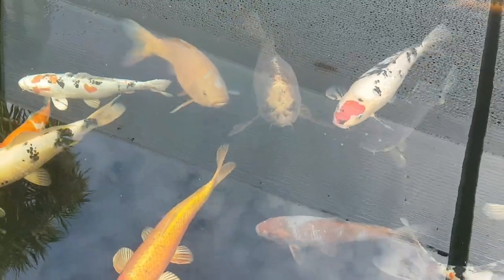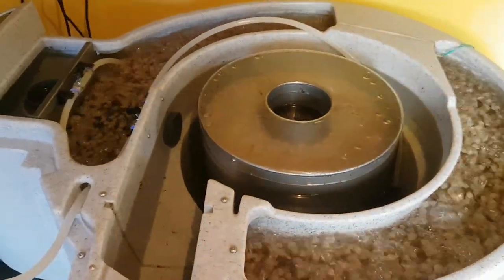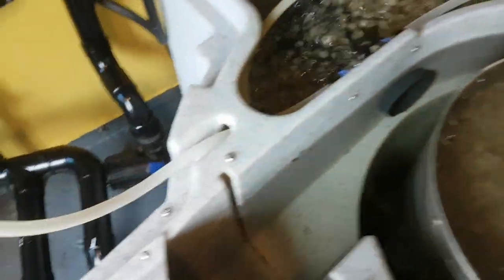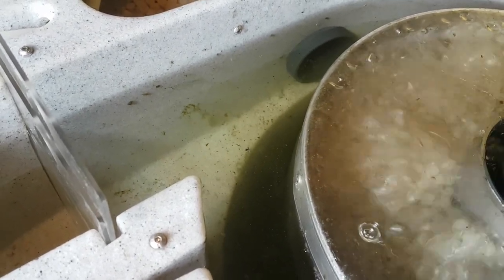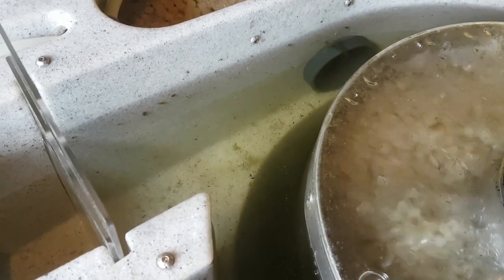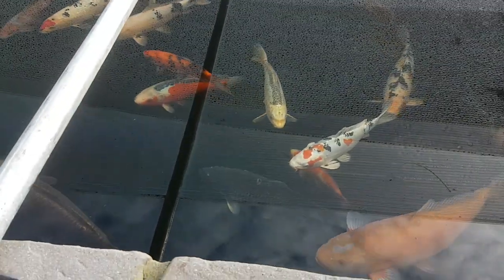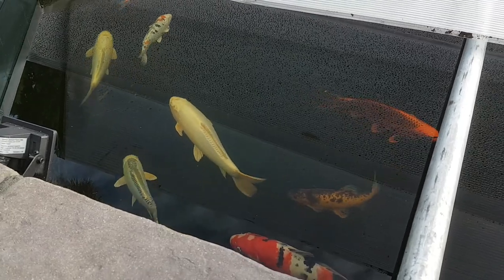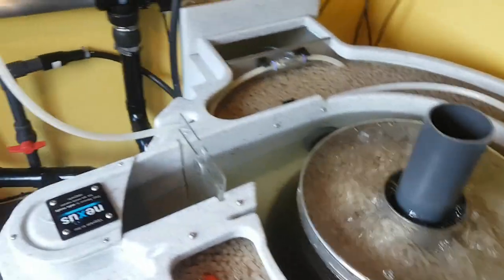Want To Keep Fish Then Watch This Video First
An Insight Into The World Of Fishkeeping